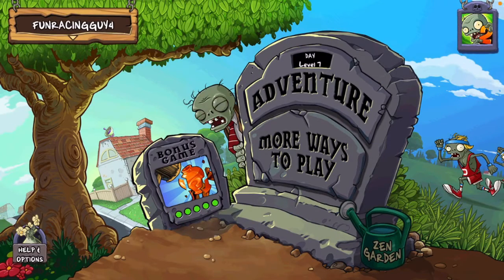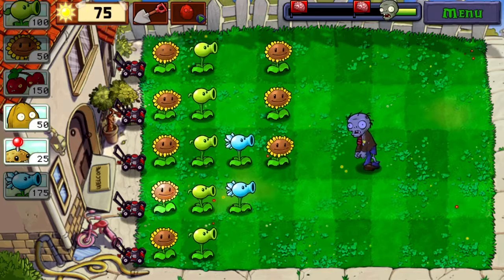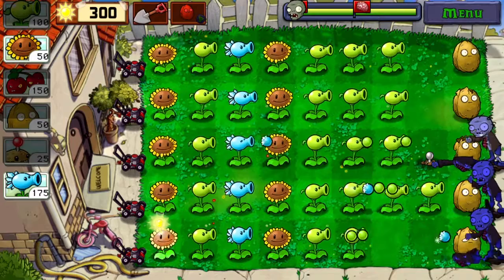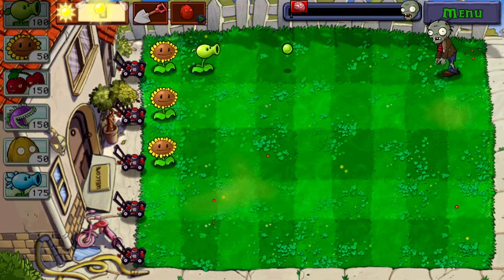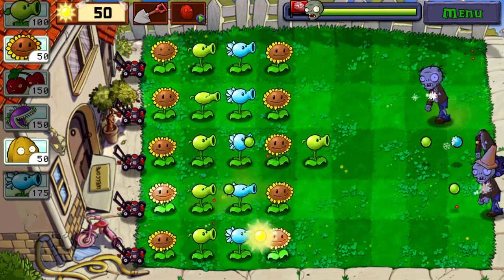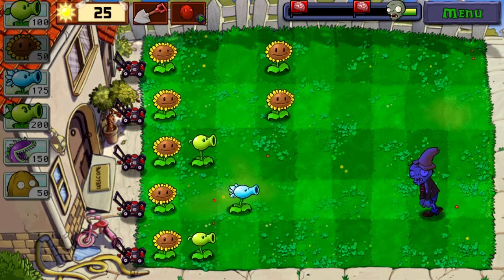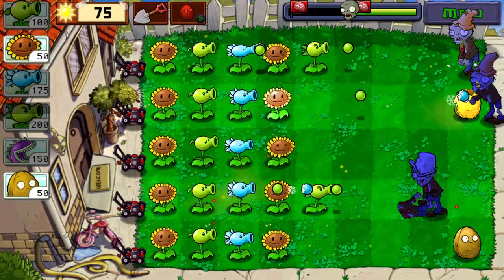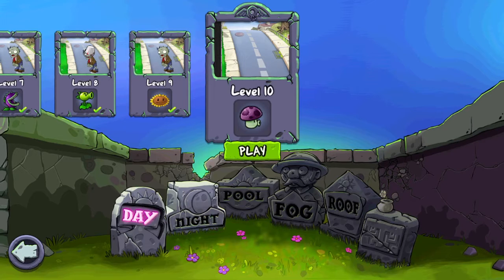THE SNOW AND REPEATER PEA ARE THE BEST DUO!!